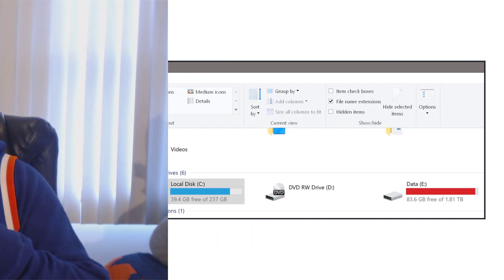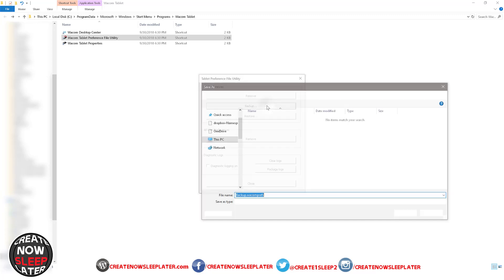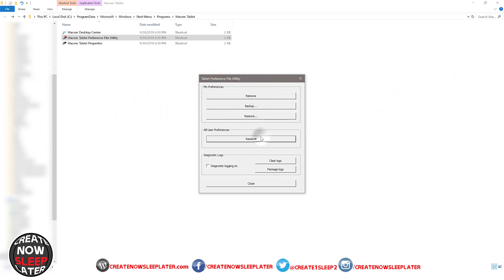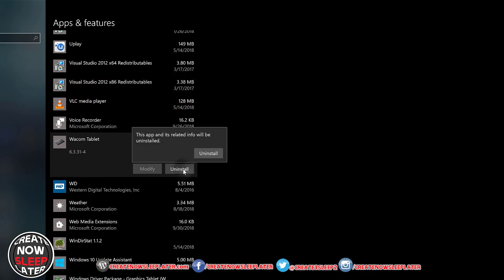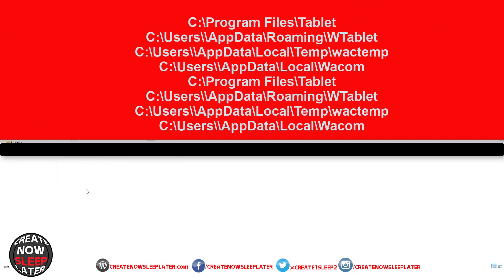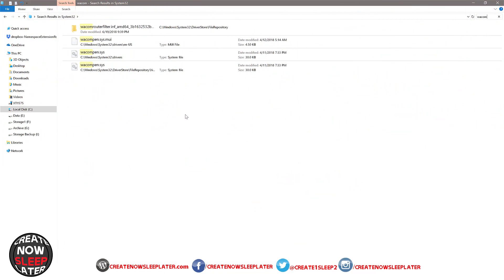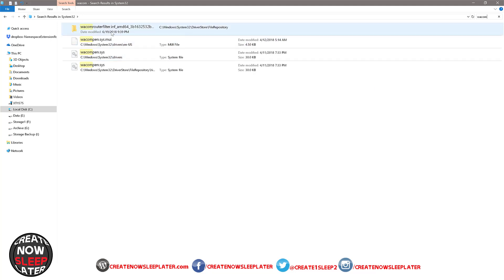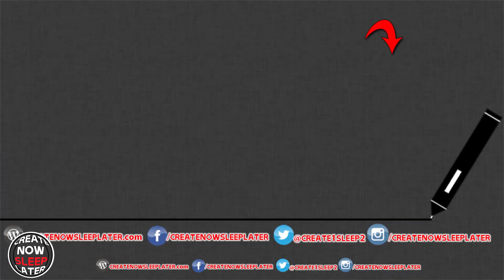How To PROPERLY FIX and Uninstall Wacom Cintiq | Intuos Drivers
Wacom driver can be a hassle sometimes when they go wrong.  The first step in knowing how to get them out properly.  This short video will make sure you uninstall the drivers correctly.

💻 WorkSpace Setup

🎮 Gaming Setup